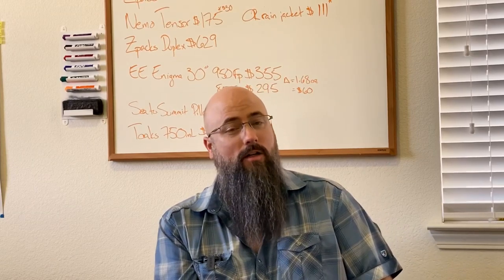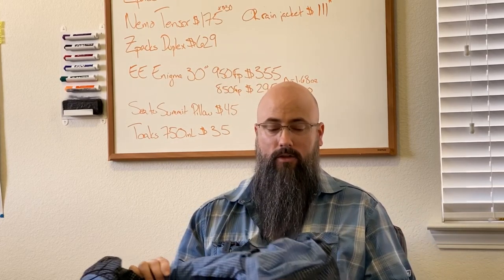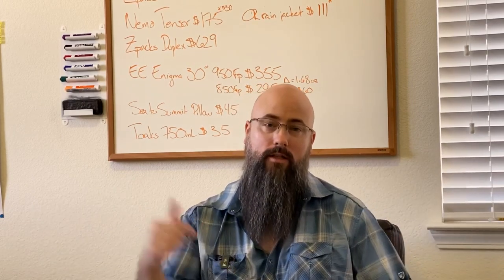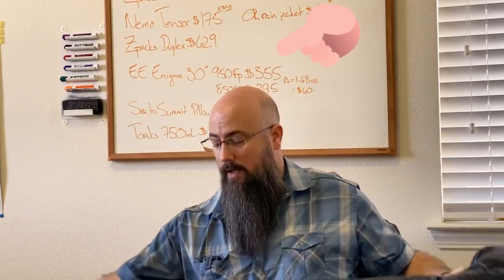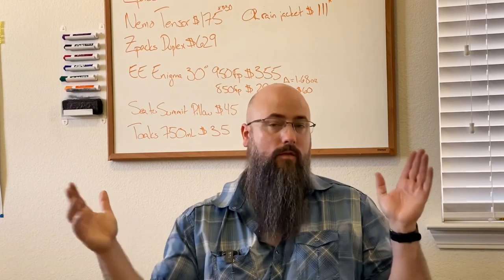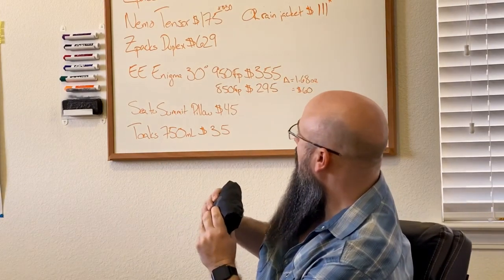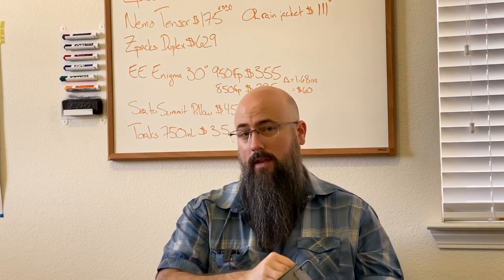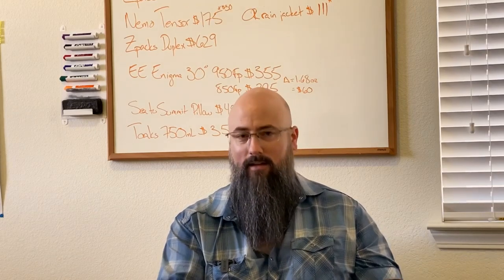Short one; warm weather gear recommendations | see the LONG video for detailed info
A friend of mine asked for some recommendations on gear she could buy for the warmer months. This is just a quick summary video of a much longer video link here. I gave just the basics on what I like to take out in the warmer months. Do not feel compelled to buy the tent if you do not want to. I understand this is a very niche category & my recommendation is at the top tier level in my opinion. There are many great tents out on the market & I go over some in my longer video.  Definitely not for everybody but it’s what I prefer to take out on the trail when it is warm.

See the long video where a break down all of my equipment, recommendations, ever send links to all of the equipment I use. I’ve used these & can attest to them. Hope this helps you Alli & all!!

*only a couple links below; LONG video has ALL the product links - check out that video!